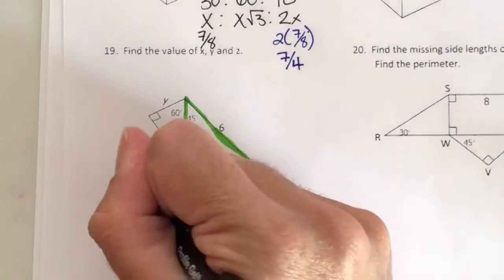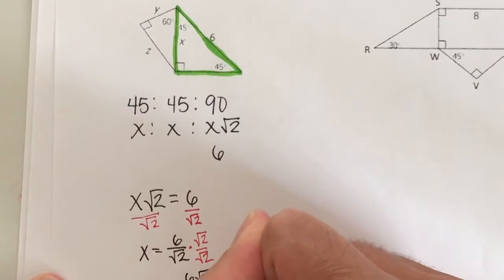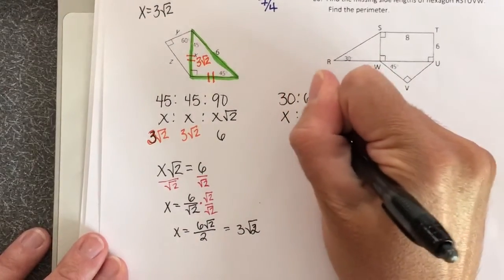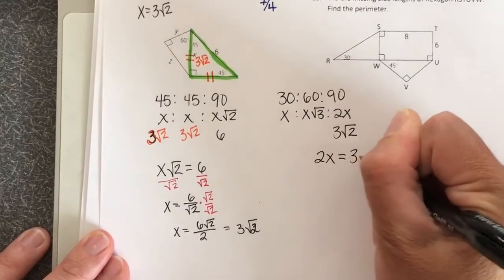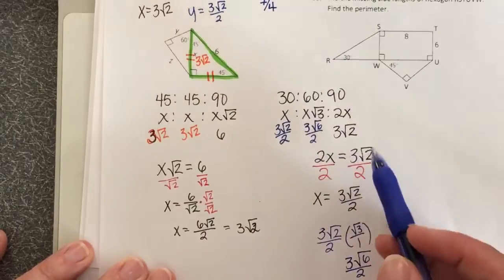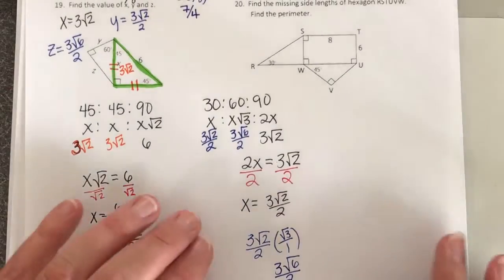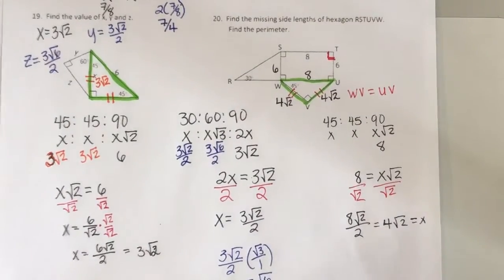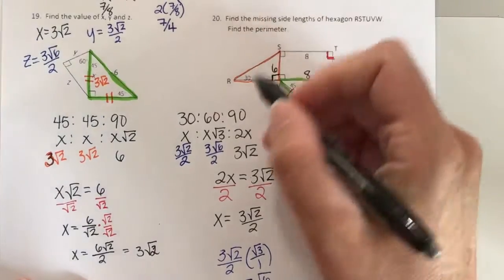M2 Special Right Triangles Practice Mix s 19-20